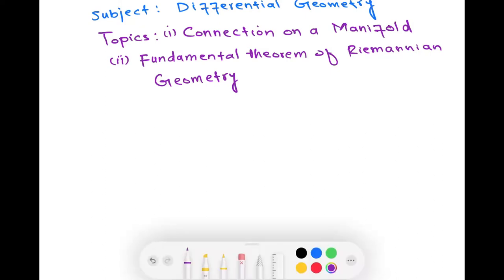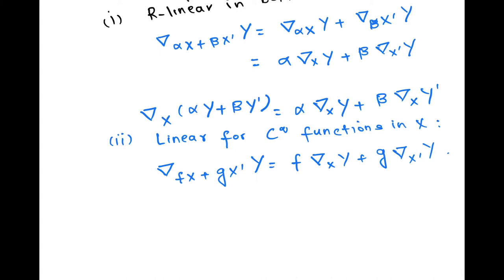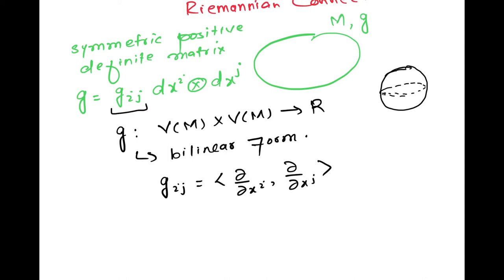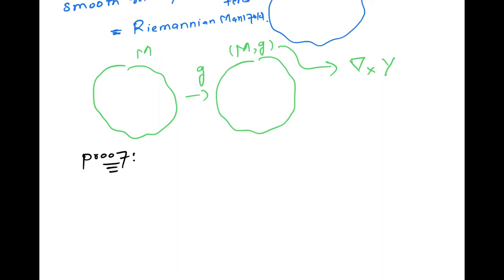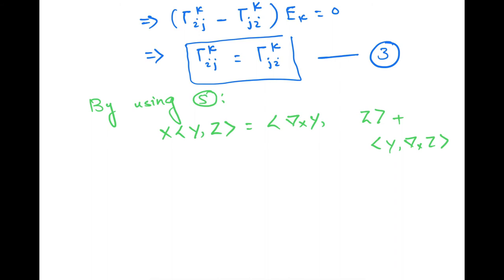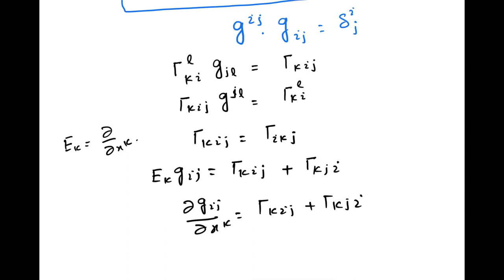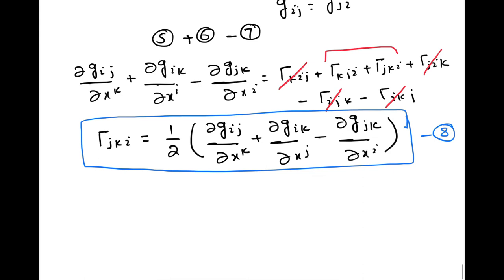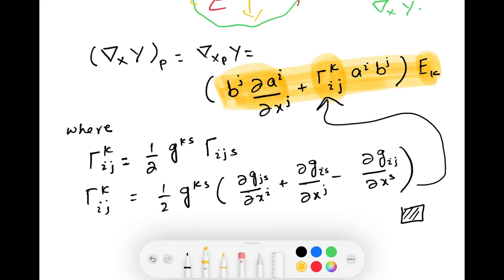Differential Geometry: Connections on Manifold, Fundamental Theorem of Riemannian Geometry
This lecture is part of a video lecture series on Differential Geometry.